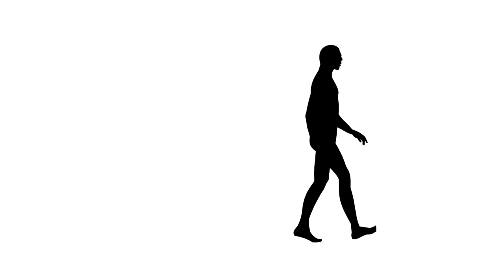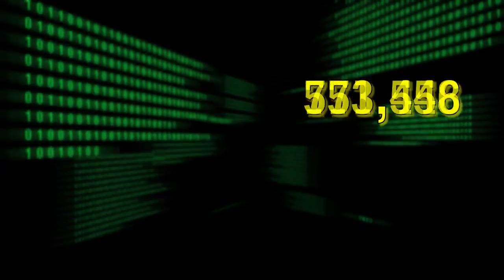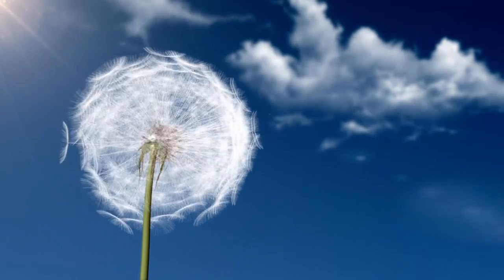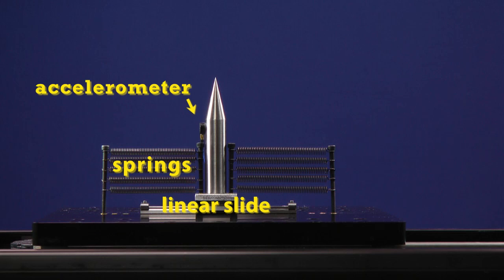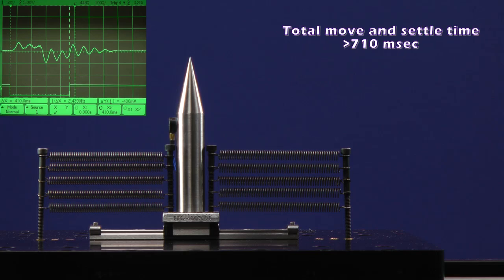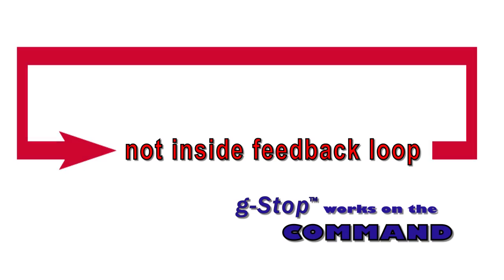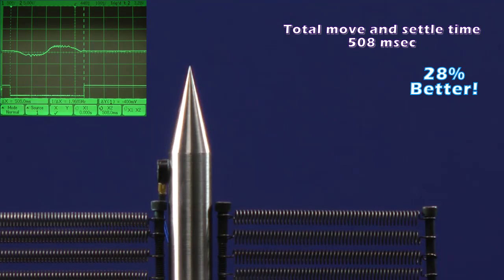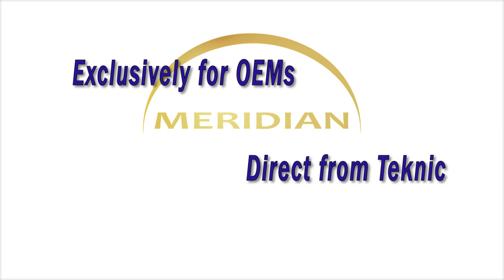Teknic Meridian G-Stop Control: Ultra Smooth Motion Profiles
Learn about Teknic's all-in-one Meridian Motion Controller and Brushless Motor Drive with G-stop tuning. G-stop command tuning sculpts traditional motion profiles in such a way to remove energy from the profiles where there are machine resonances and concentrate energy where there are none. This allows for faster and smoother moves with less vibration.

Meridian is the combination of a high performance, all-digital brushless motor drive, a powerful motion controller, and flexible, digital I/O, all in one package. This integrated unit is powerful enough to drive 2-inch and 3-inch servo motors (or stepper motors). You can use Meridian to drive stepper motors in true vector servo mode, giving you the closed-loop reliability and robust performance of a servo.

Meridian is available only to OEM customers. To learn more about Meridian, visit Teknic's